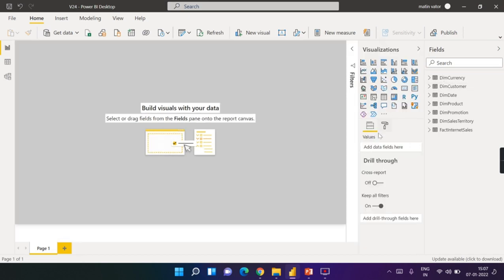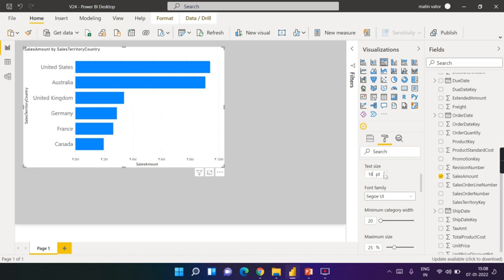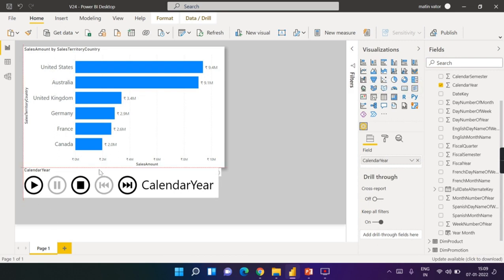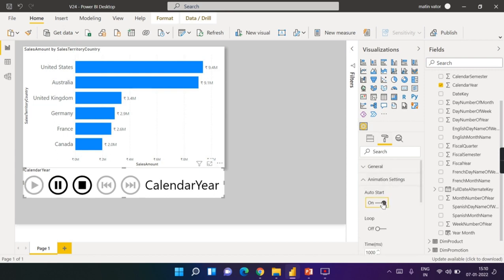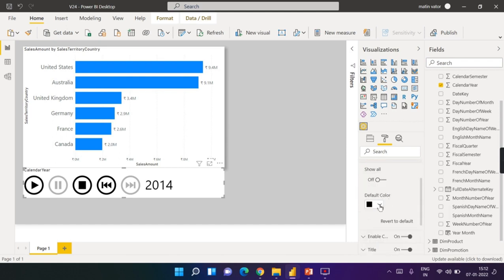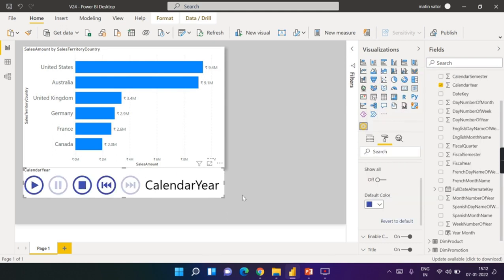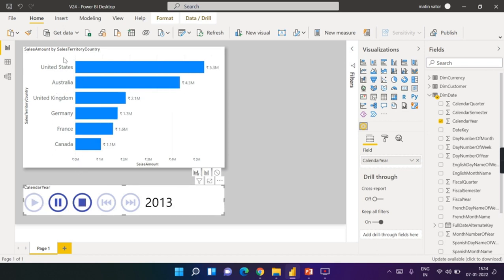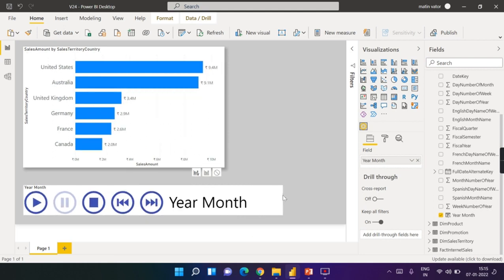Play Axis in Power BI - Visuals with Nags